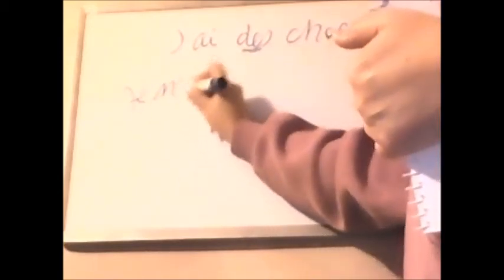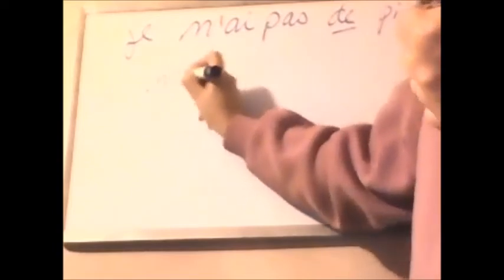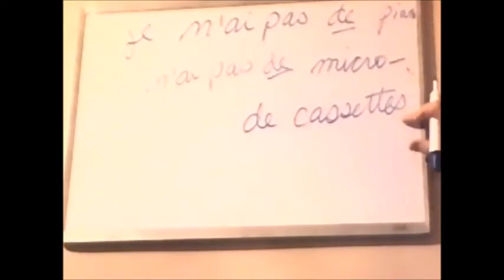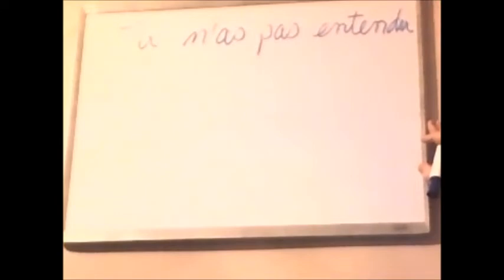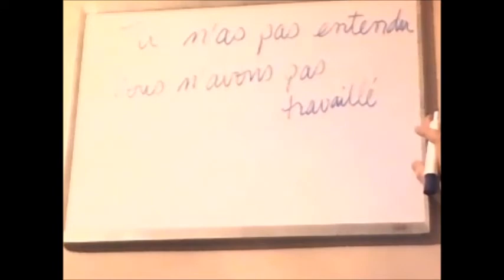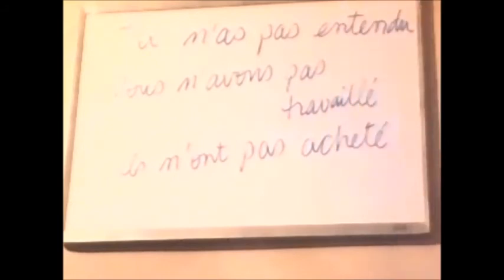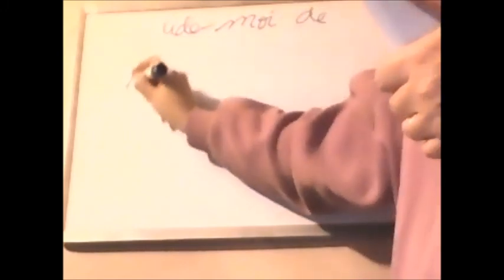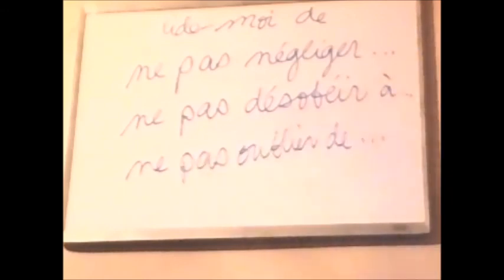French 2 13c